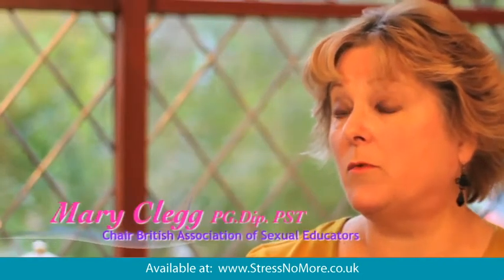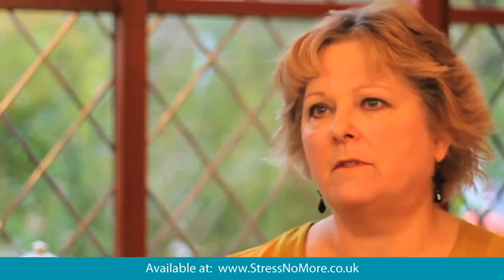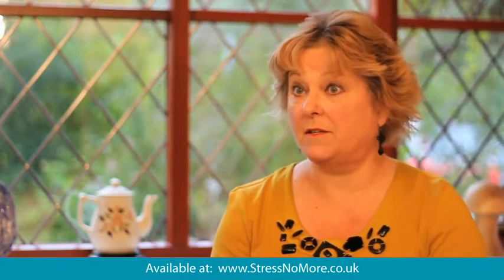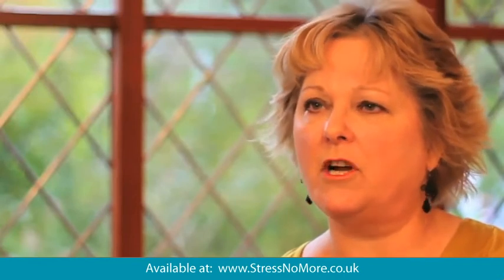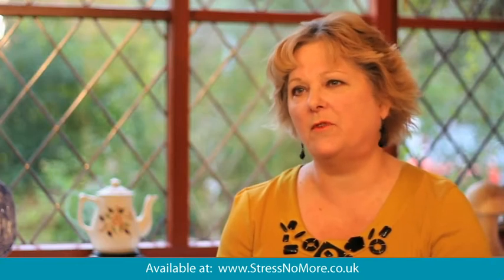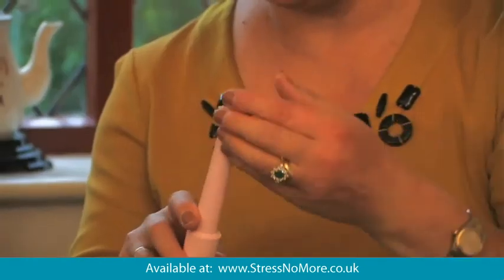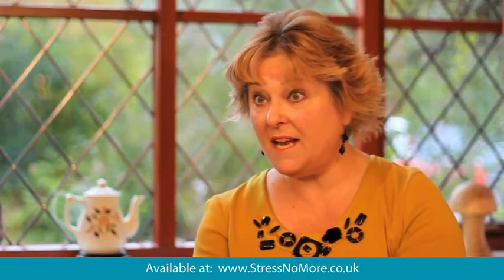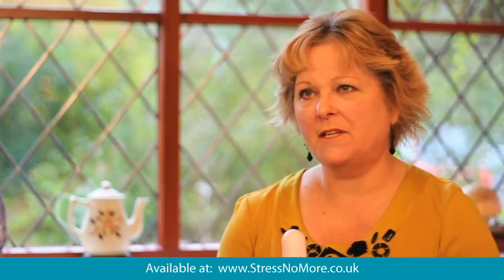Femmax Dilators for Sexual Therapy to treat Vaginismus & Pain due to Menopause or Surgery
Femmax Vaginal Dilators are often used by sexual therapists for those women suffering sexual difficulties whether caused by the menopause, vaginismus, vulvodynia, vaginal dryness, or pelvic pain. Sexual Therapist Mary Clegg tells us how vaginal dilators can help and the importance of pelvic floor muscles.